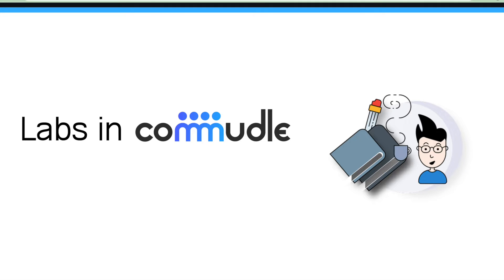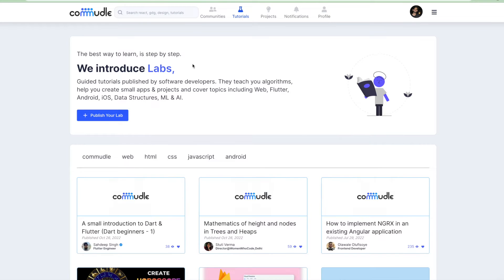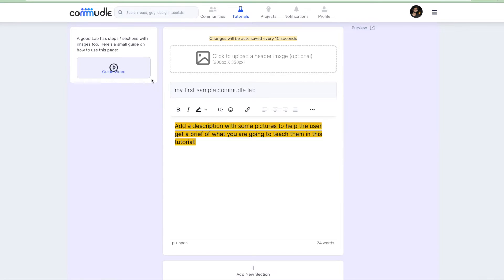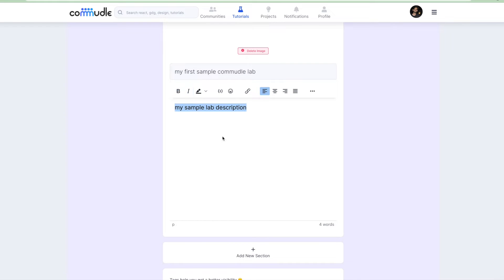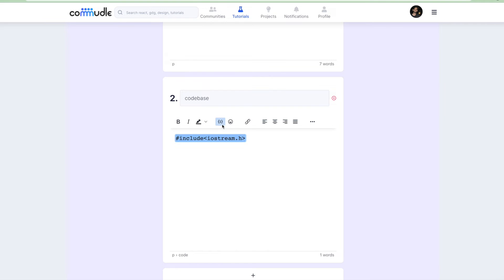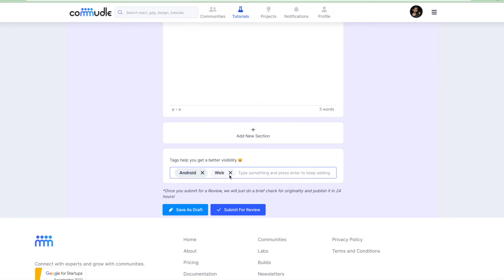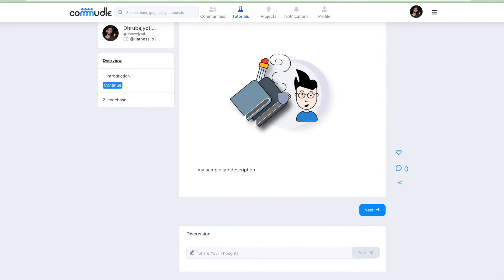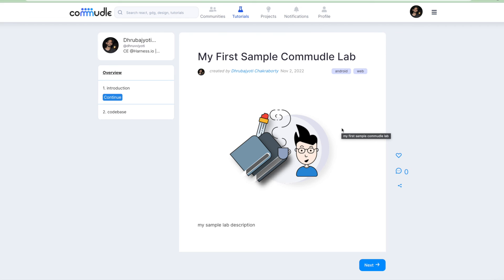Create your first Commudle Lab | Labs in Commudle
The best way to learn, is step by step. We introduce Labs,

Guided tutorials published by software developers. They teach you algorithms, help you create small apps & projects and cover topics including Web, Flutter, Android, iOS, Data Structures, ML & AI.